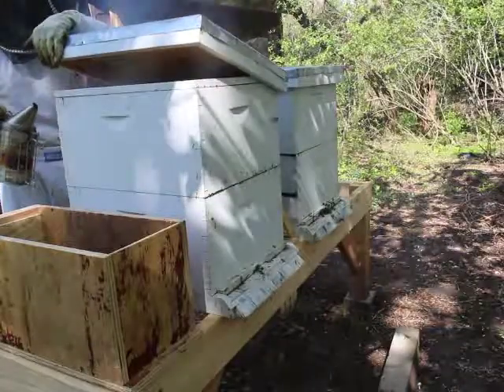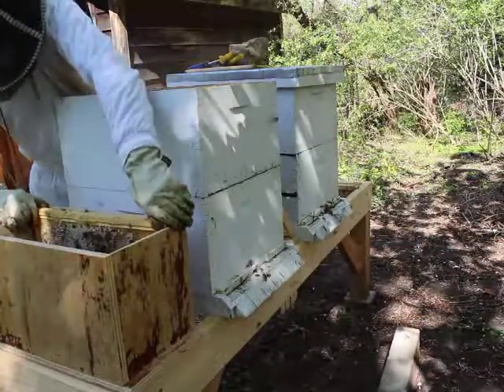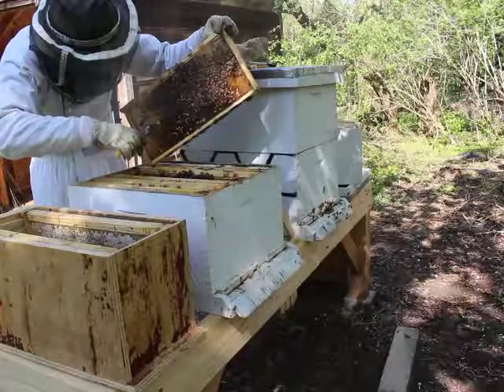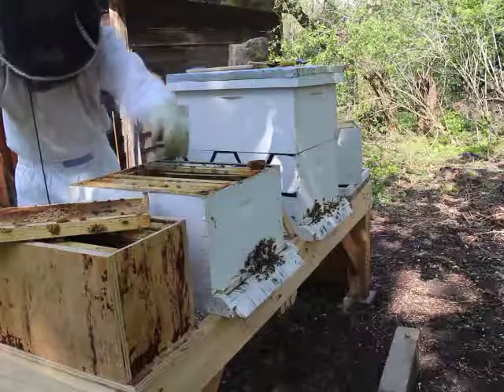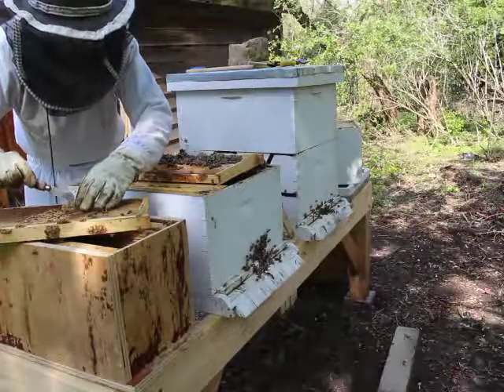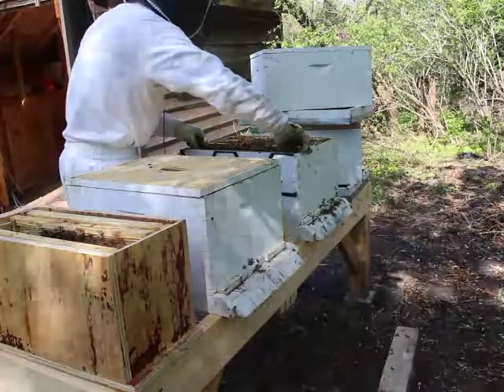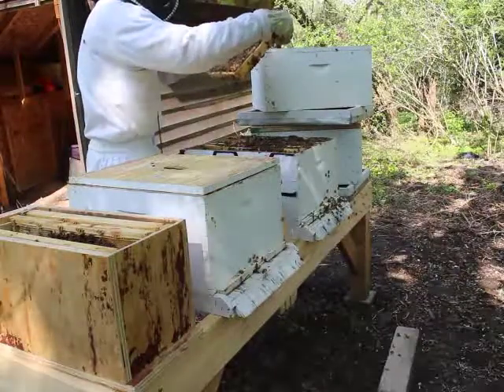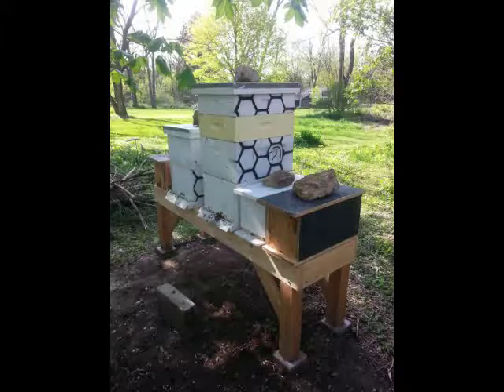Informal Video - No. 002 - Splitting A Hive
A quick rundown of how I split my hives into nucs to raise new colonies.